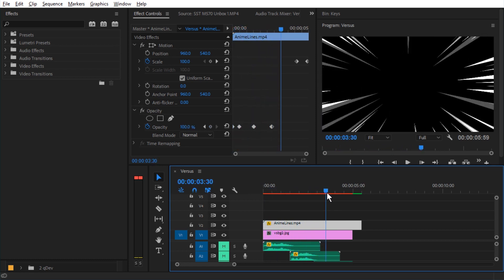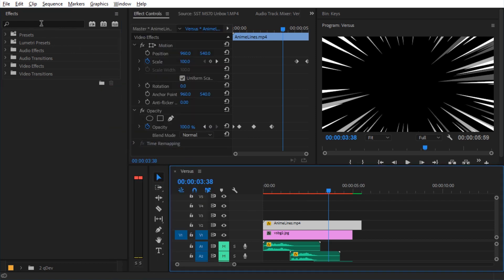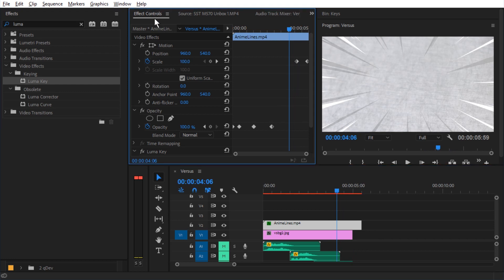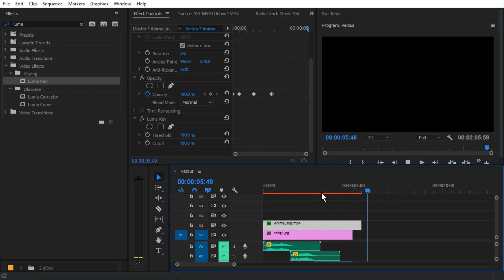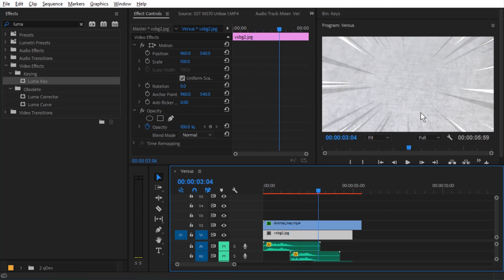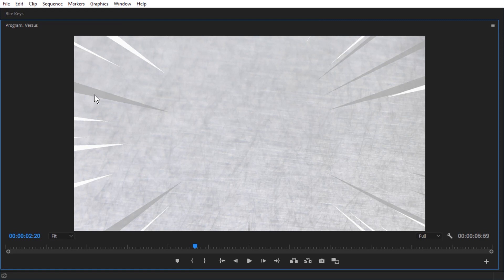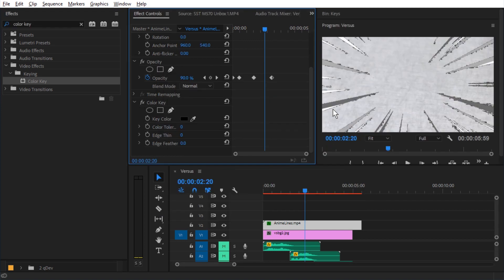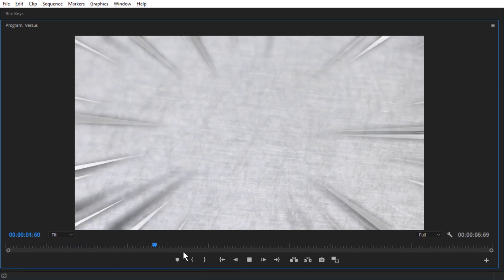Make Black Background Transparent in Premiere Pro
Two effects can be used to make black backgrounds transparent in Adobe Premiere Pro. This allows you to use stock video material with transparency without the video file having to actually have alpha information (like YouTube stock videos for example) and without the need for finding Greenscreen footage. Dealing with green screen is an entirely other beast after all.